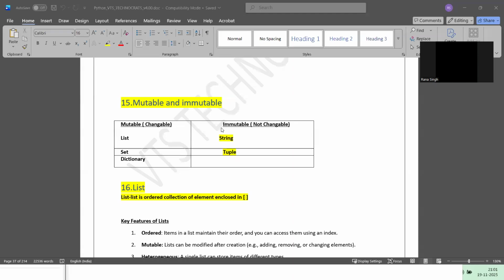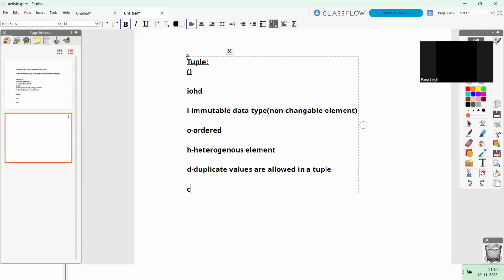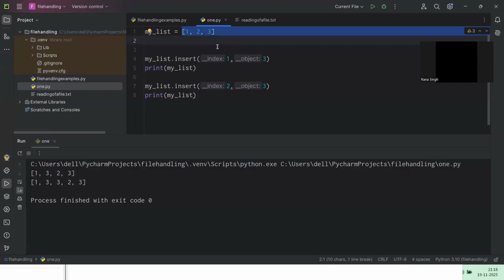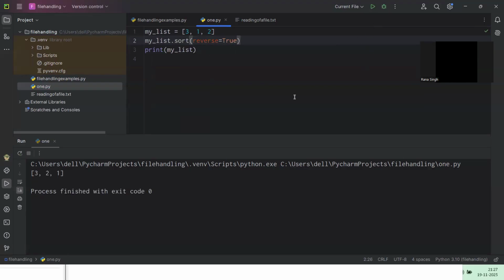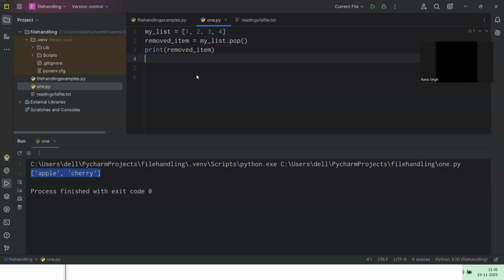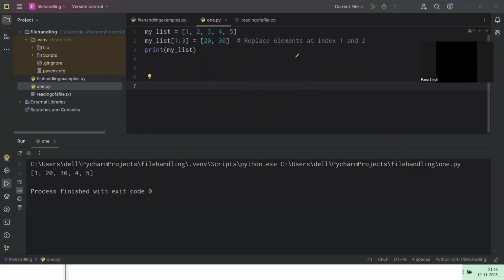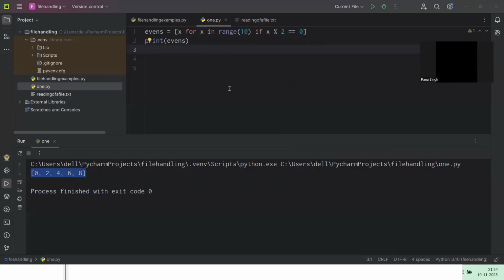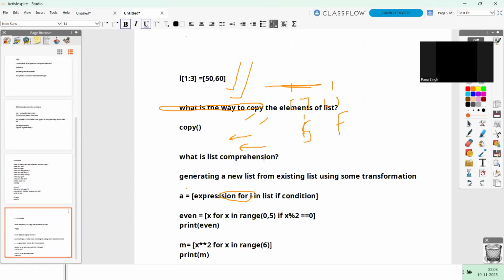List and tuple in python testing-8210139296